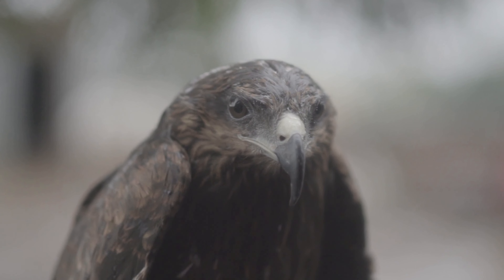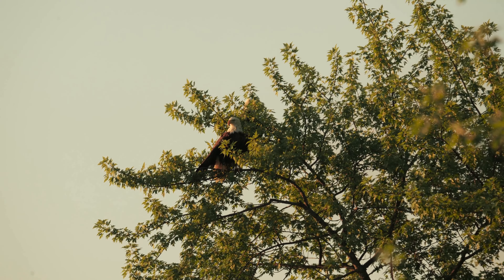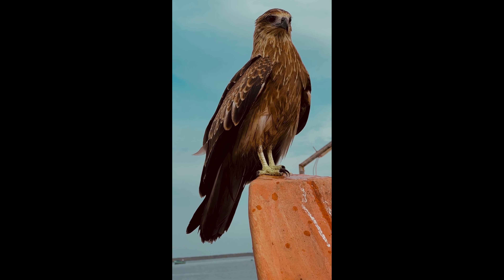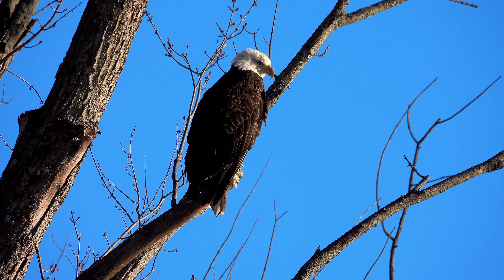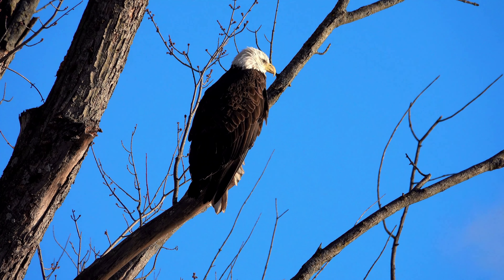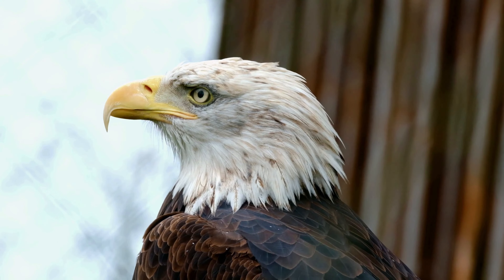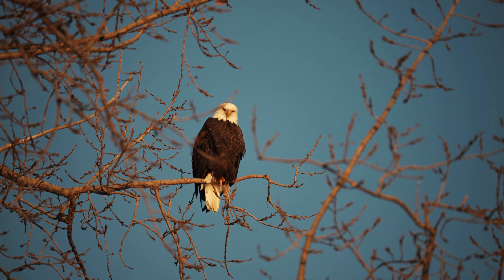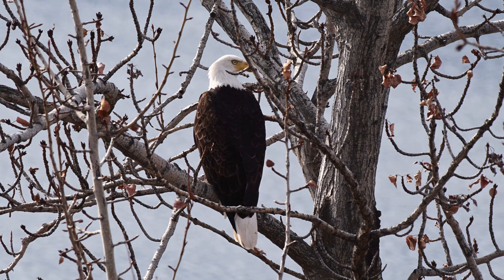How Eagles See the World 🦅👀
Dive into the world of eagles' vision! Discover the remarkable visual abilities of these majestic birds of prey and how they perceive the world around them.

Learn about their keen eyesight, ability to spot prey from great distances, and how their vision aids in their hunting strategies.